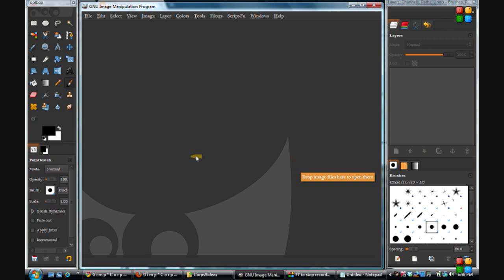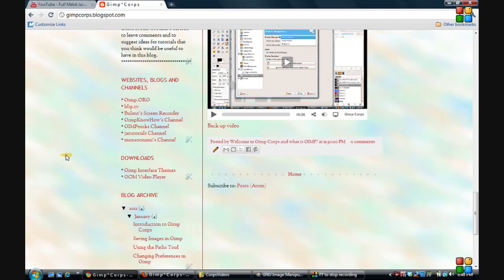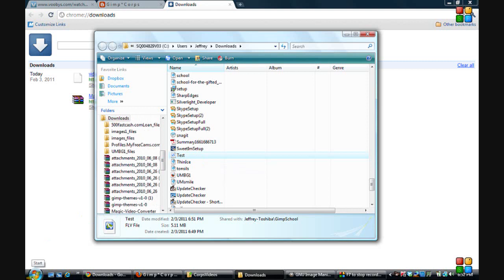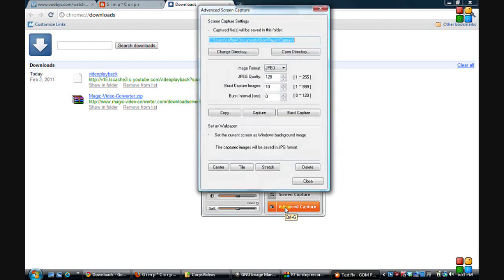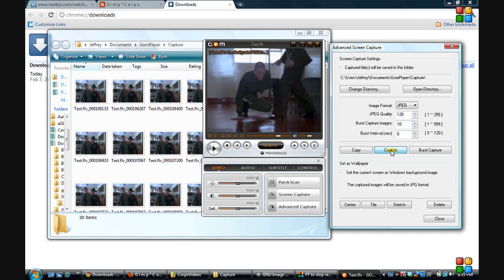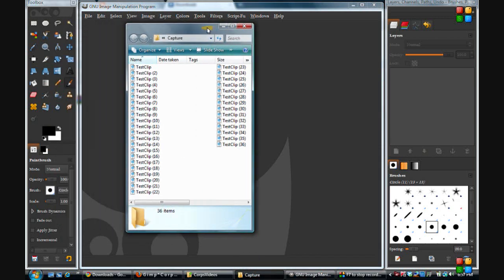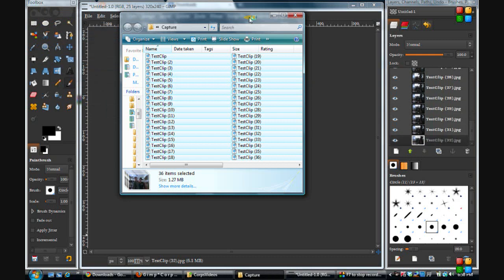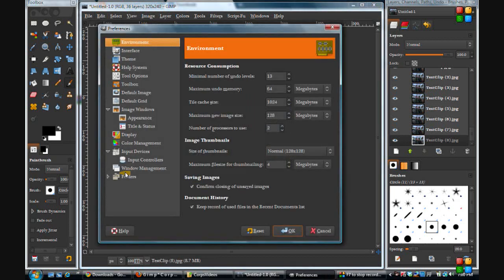How to make an Animated gif from a Video Clip part 1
This tutorial will show you how to make an animated gif from a video clip.